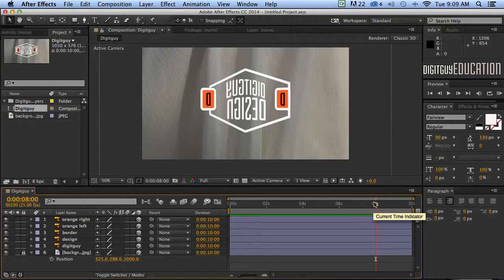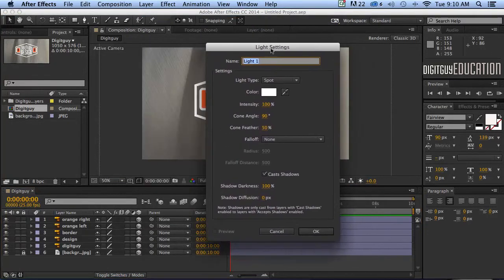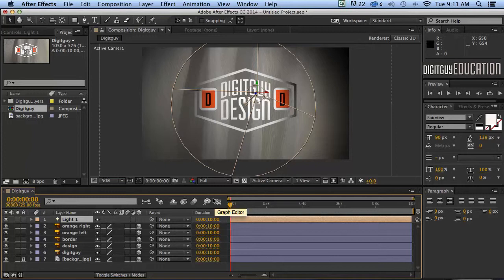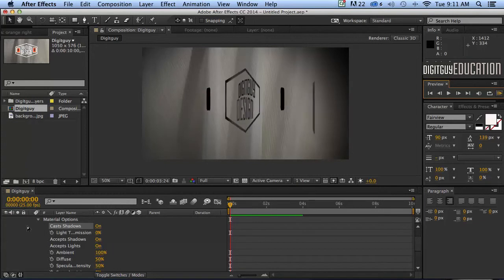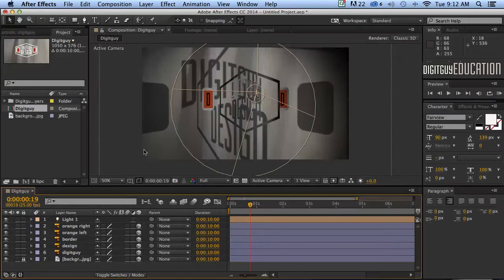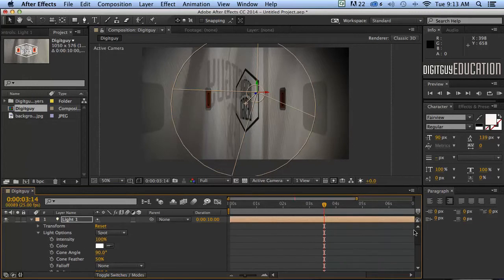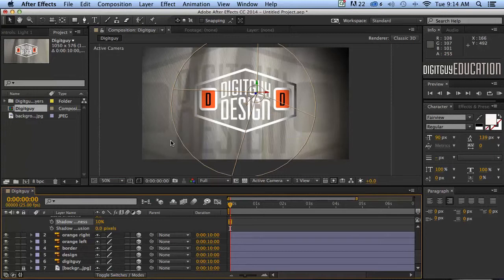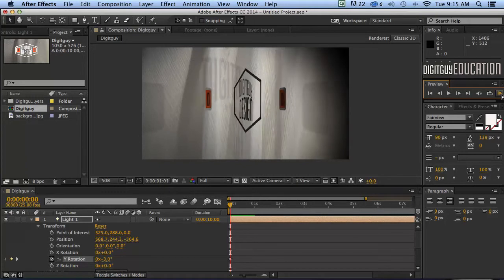After Effects basics Part 17 2 3d logo animation